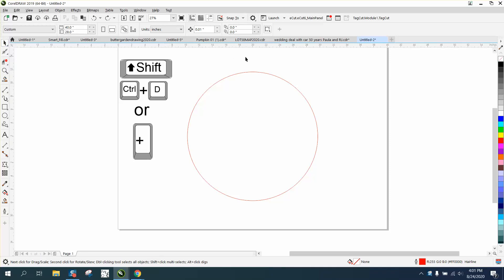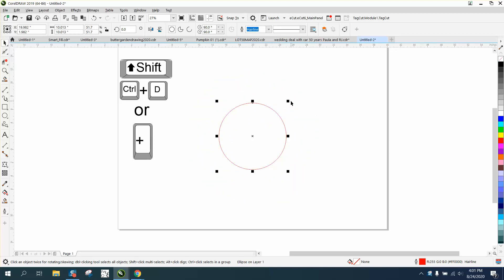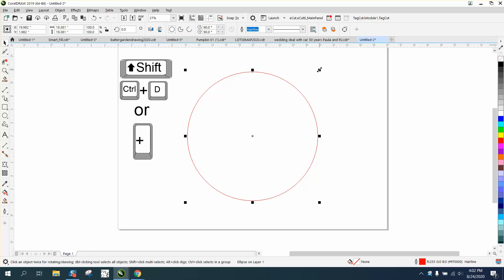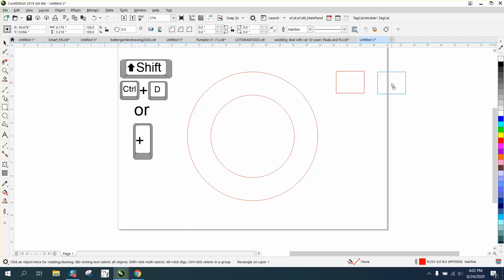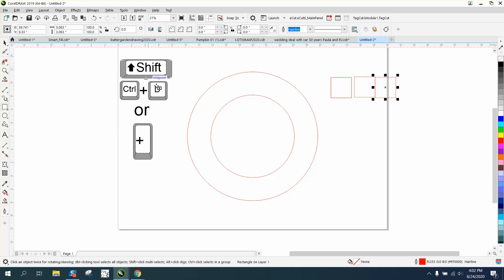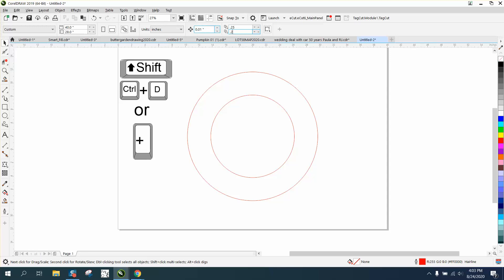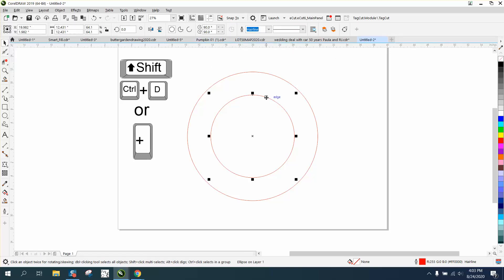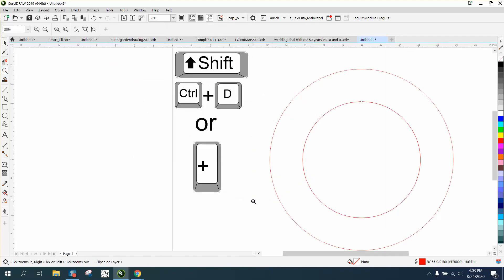Corel Draw Tips & Tricks Shift Key Ctrl D and more